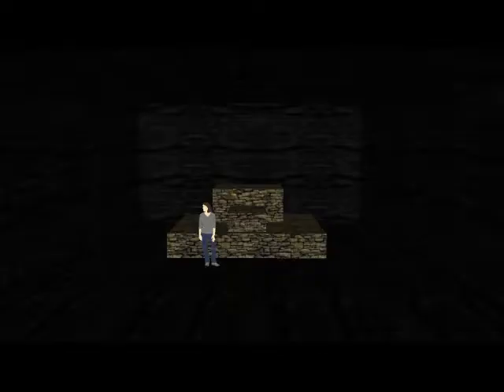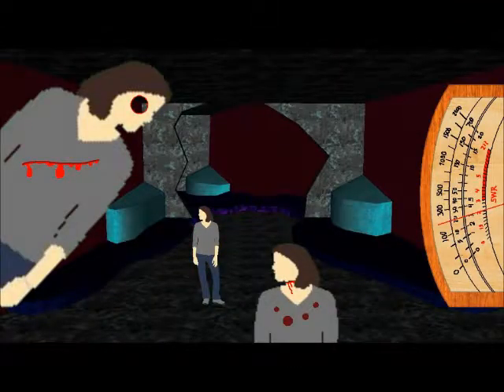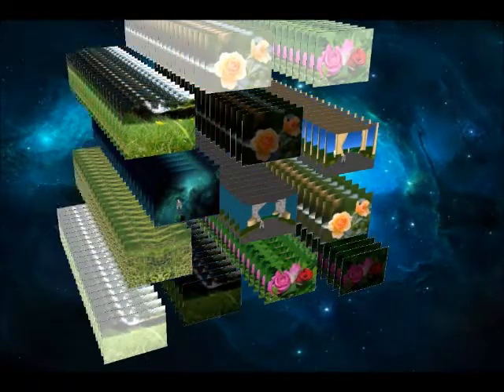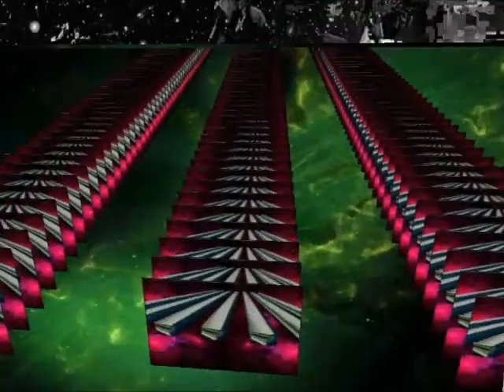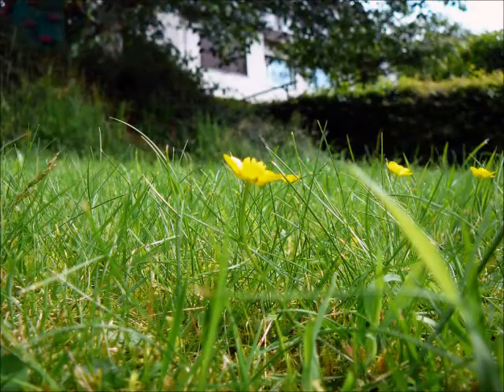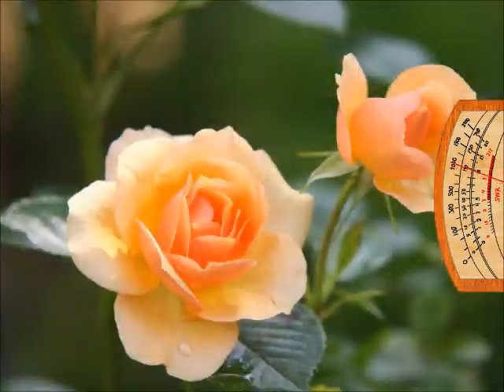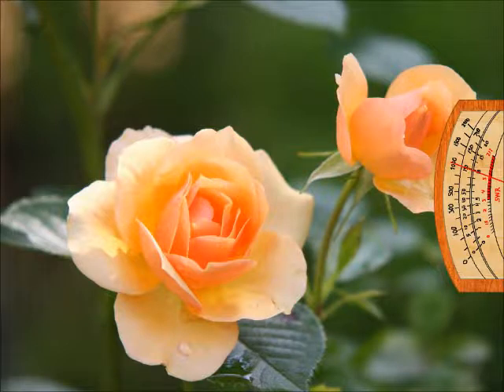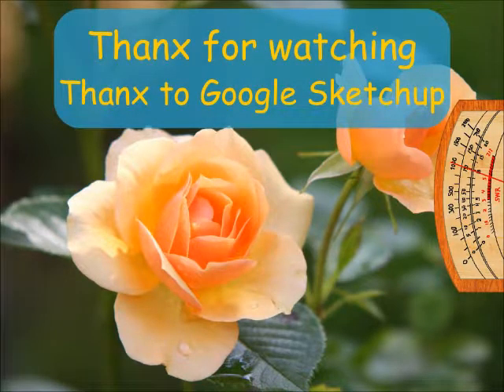The built in radio receiver